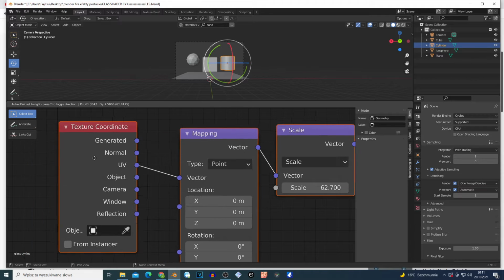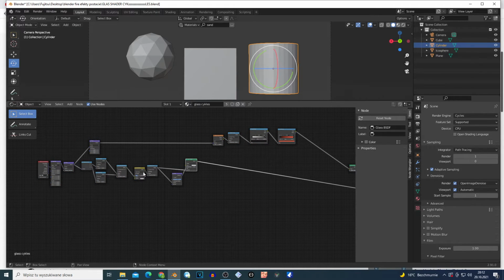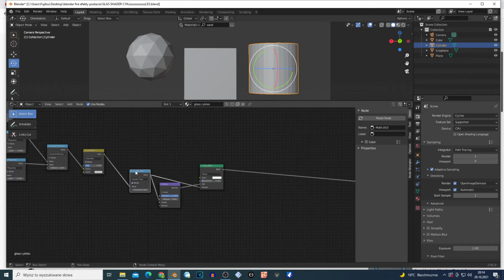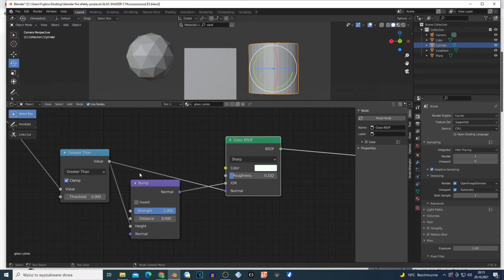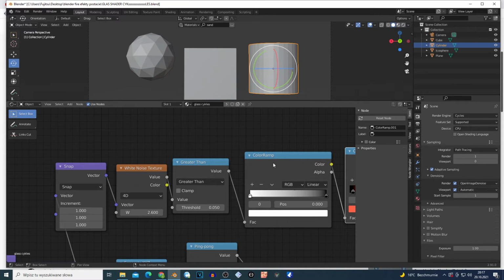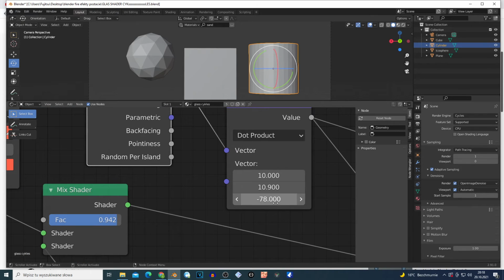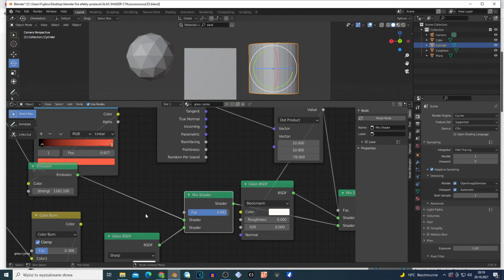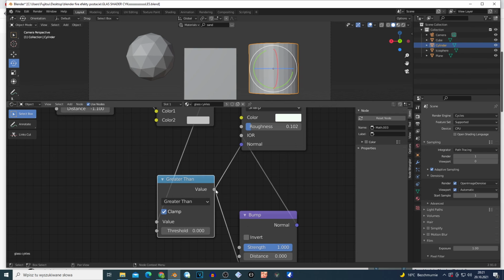Blender Tutorial - Procedural windows shader part 1